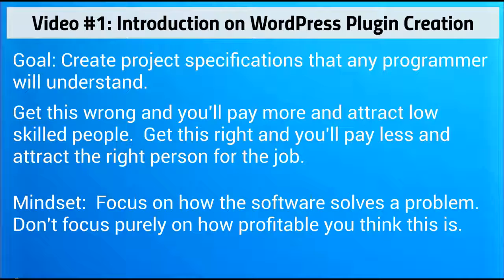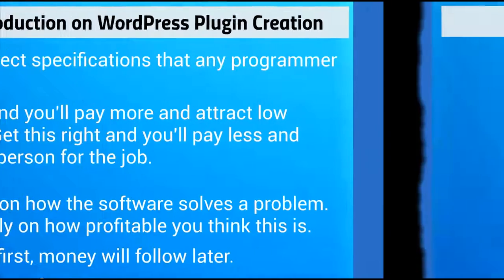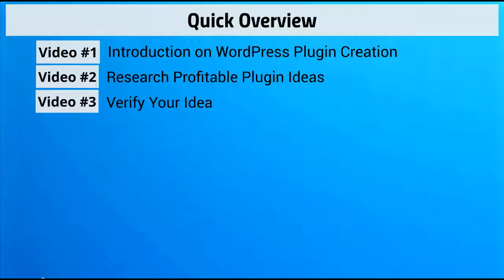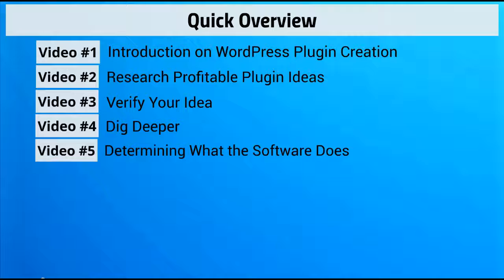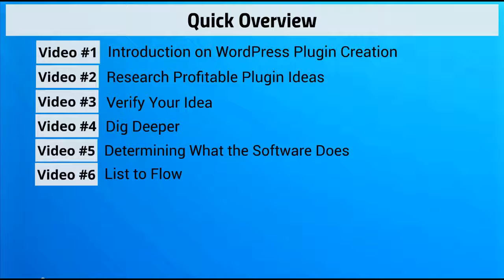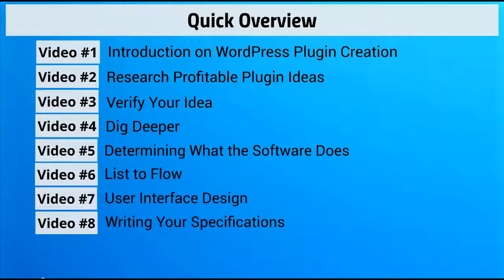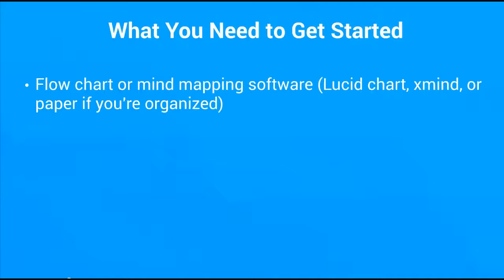OTO1 Video 01 Intro